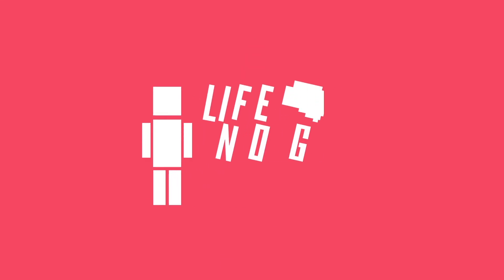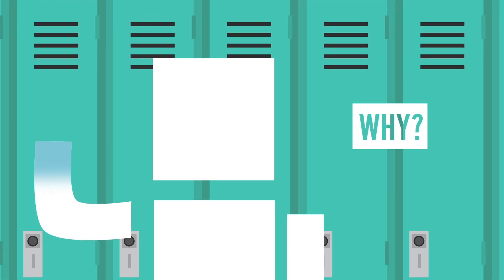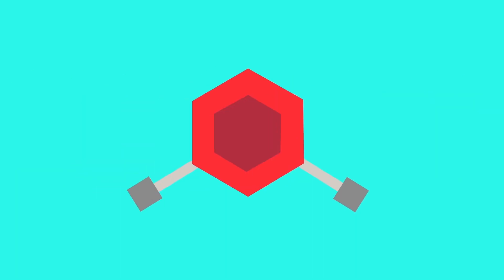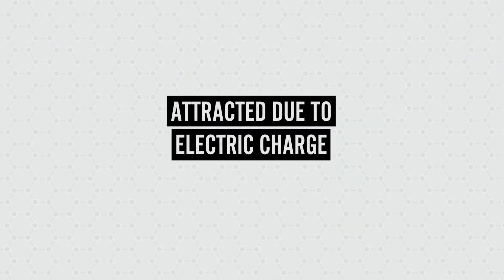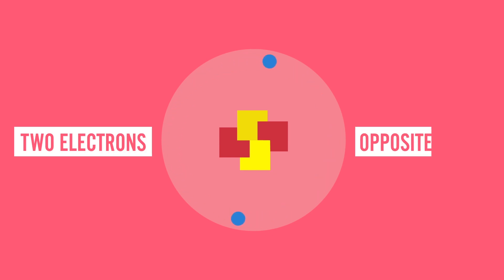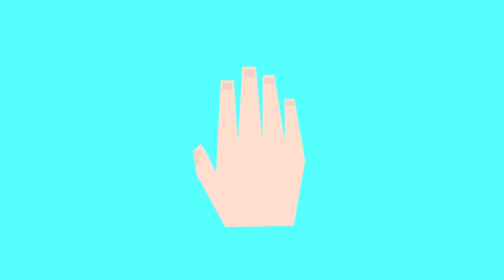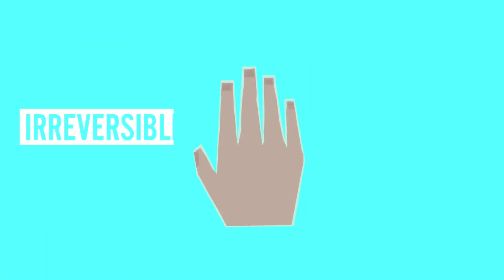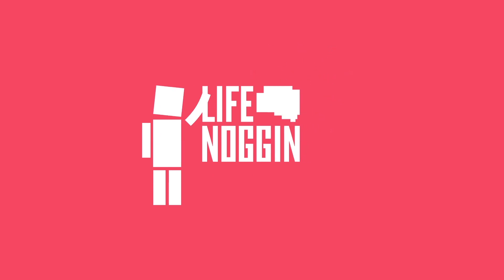Why Do Things Stop When They Freeze?